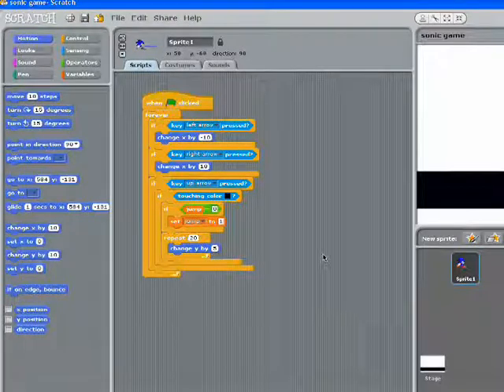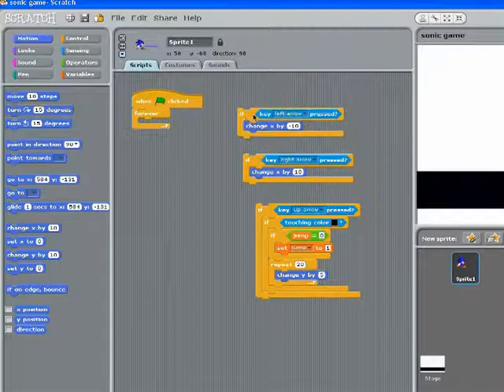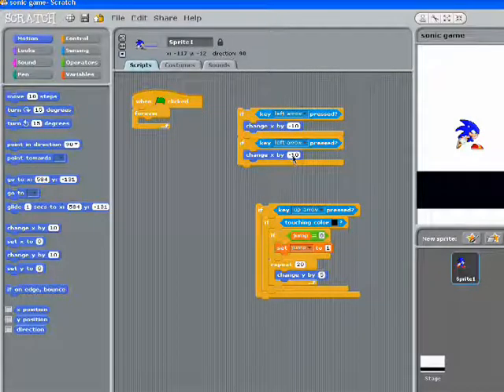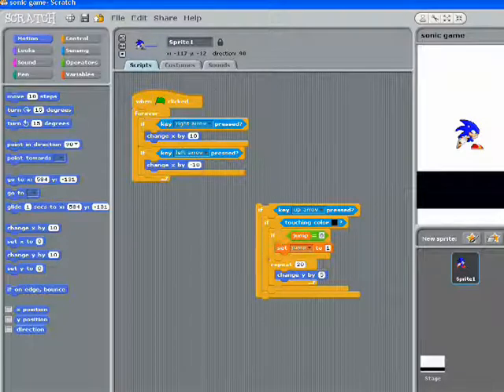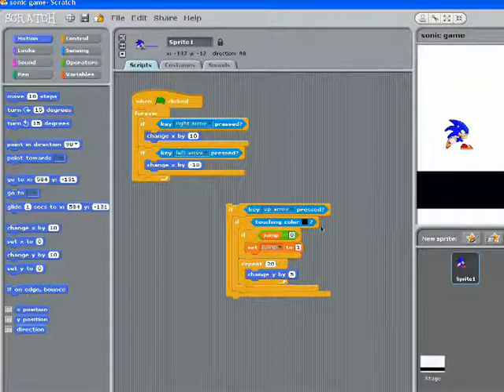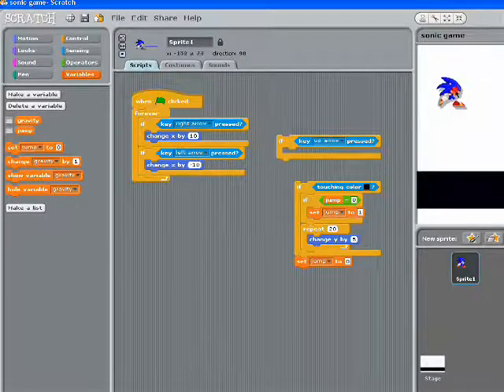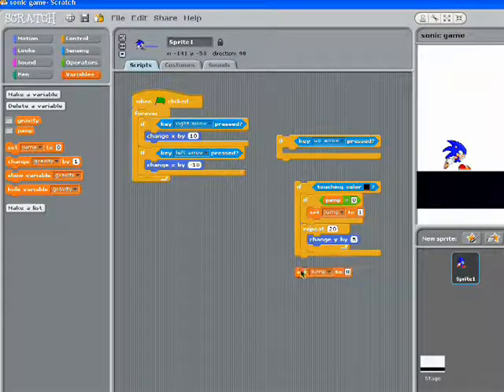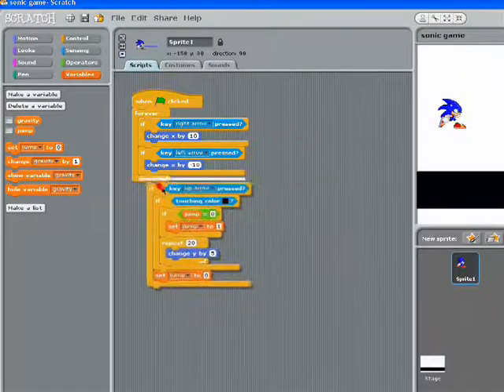Year 5 -Scratch - Lesson 2 part 1 - adding the jump movement